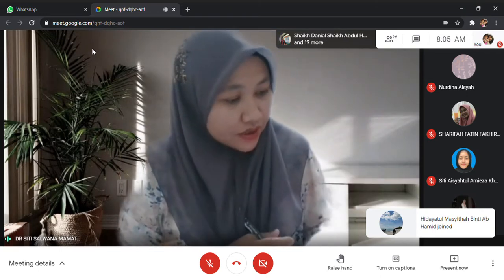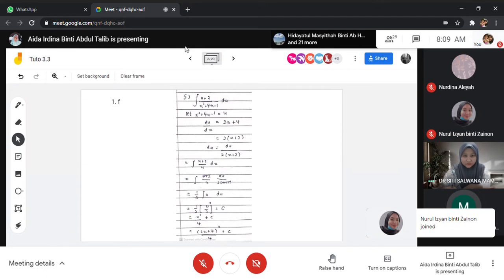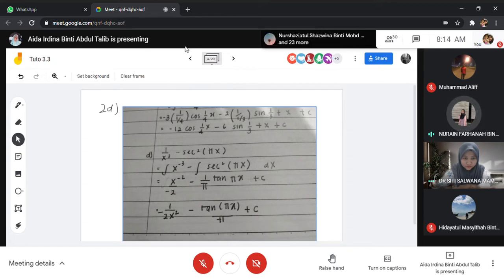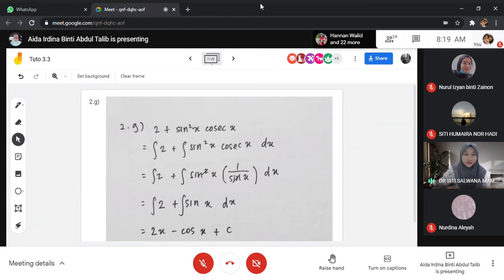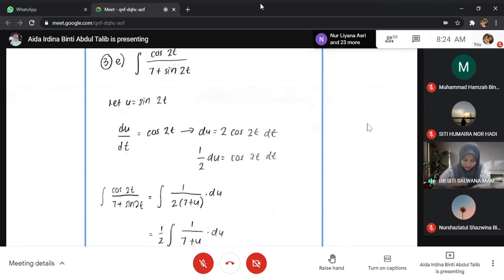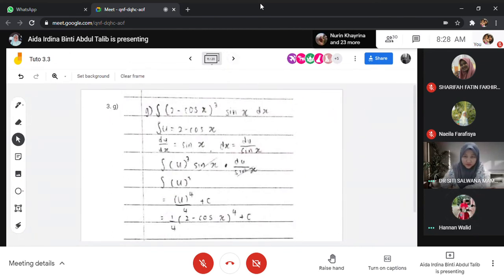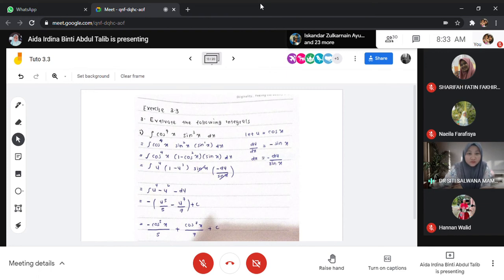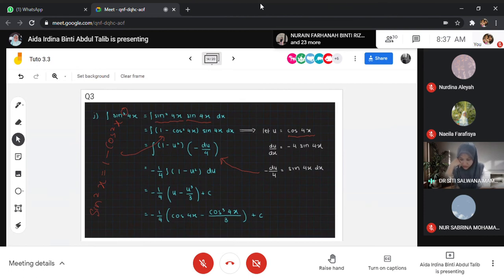Math Tutorial Chapter 3 Part 3